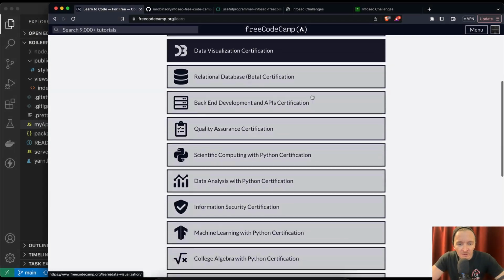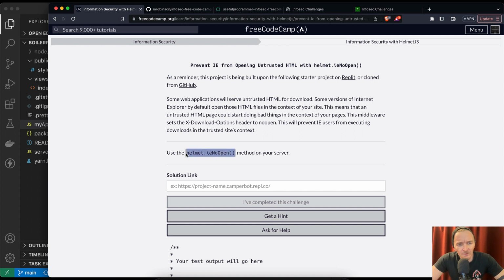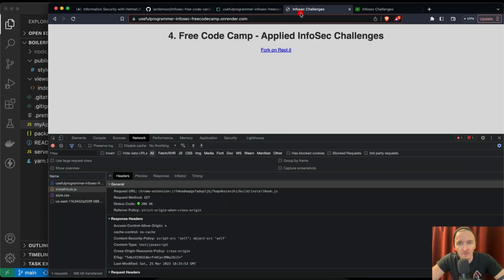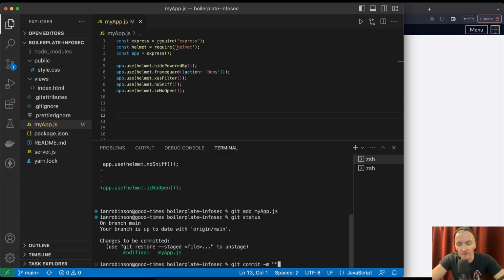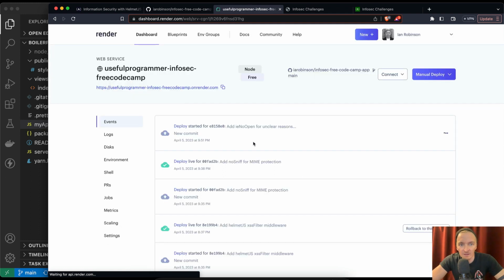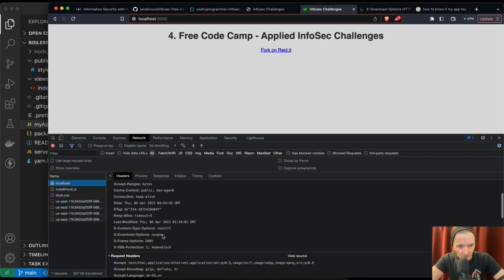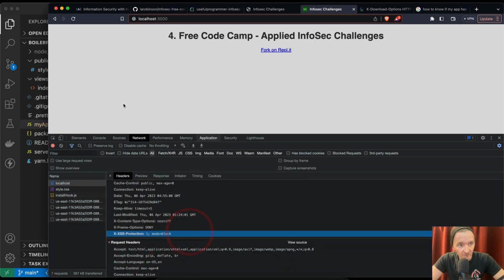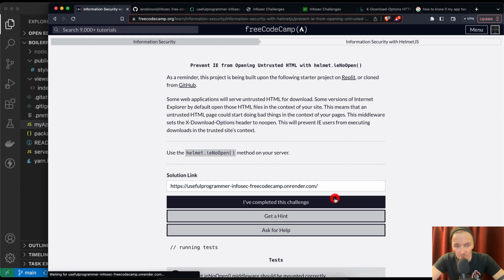Prevent IE from Opening Untrusted HTML with helmet.ieNoOpen() Information Security with HelmetJS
Here we work to prevent IE from Opening Untrusted HTML with helmet.ieNoOpen. This is one part of many making up the Information Security with HelmetJS section. This section makes up part of the Information Security Certification. I want to say a big thank you to FreeCodeCamp for the curriculum. My goal with these videos is to support early stage programmers. I hope that these videos help you to learn faster and understand more fully. For me, learning this was difficult so I hope this makes your life less difficult.